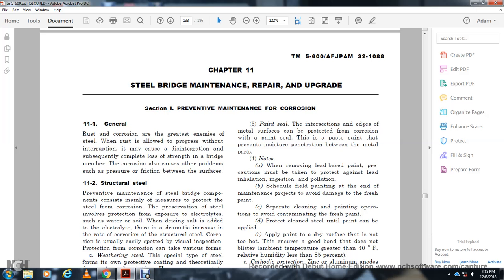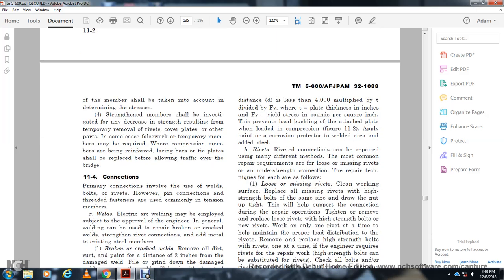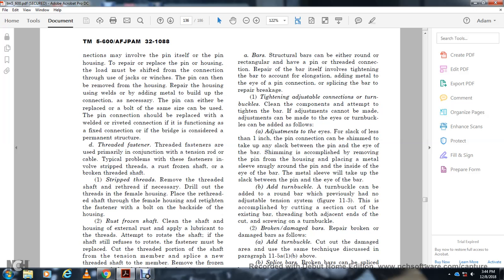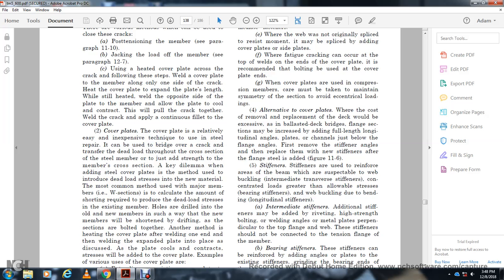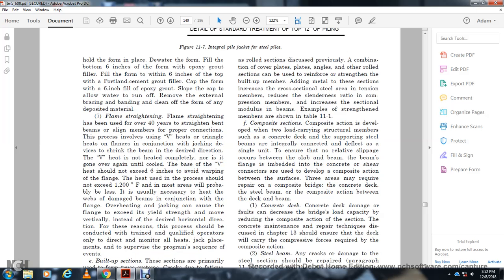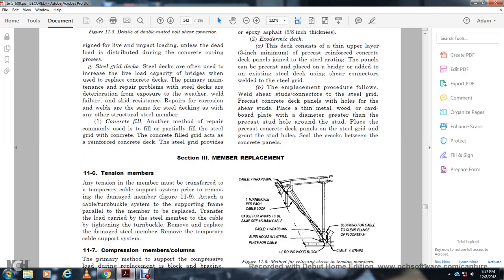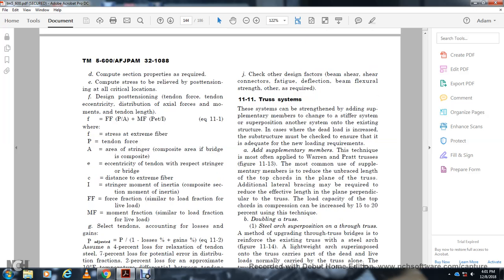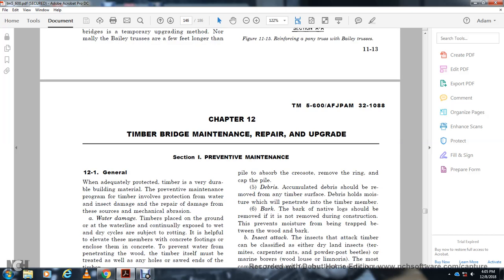TM5 600 BRIDGE INSPECTION, MAINTENANCE AND REPAIR PART15